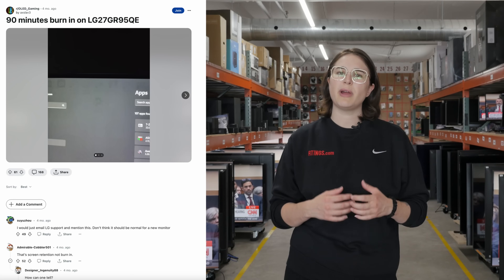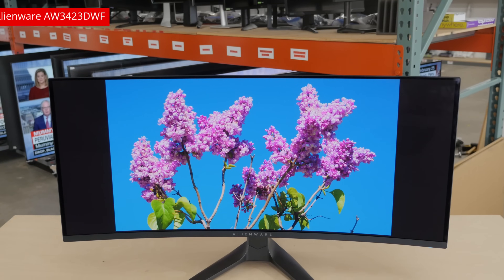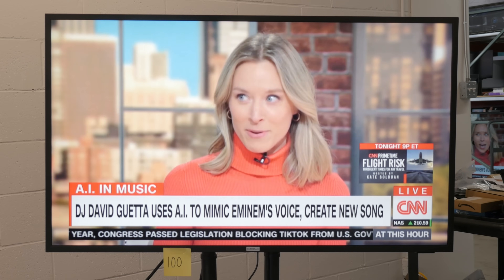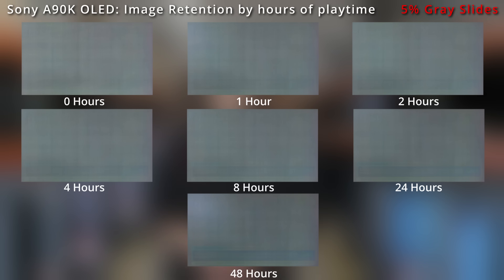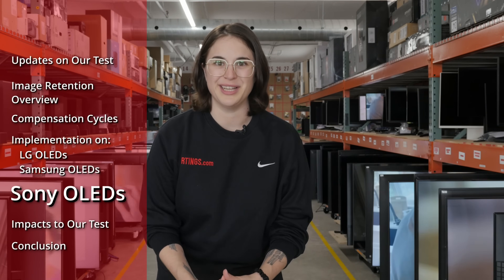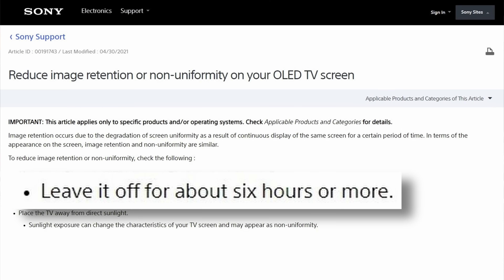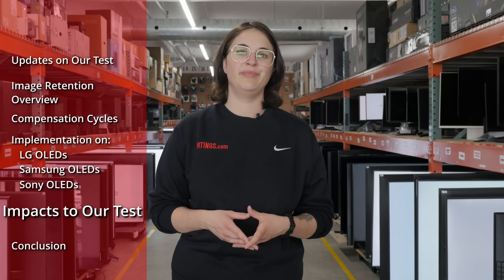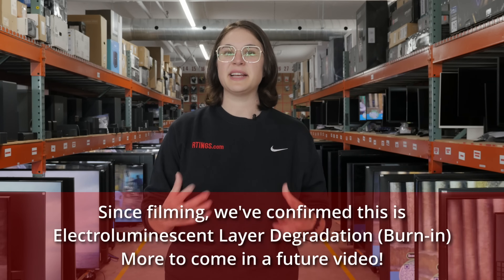8 Month Update! OLED Burn-in vs. Temporary Image Retention & Buggy Compensation Cycles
It’s been over 8 months since we started running 100 TV models for an average of 18 hours a day to simulate 10 years of usage in just two years. We’re testing the reliability of TVs by running them to the limit.

In this video, we'll discuss the nature of OLED image retention and what automatic functions a TV has to mitigate it. We'll also explore how buggy implementation can aggravate image retention and discuss these findings' impact on our longevity test.

0:00 Intro
1:22 Updates On Our Test
5:51 Image Retention Overview
7:25 Compensation Cycles
9:20 Implementation on LG OLEDs
11:02 Implementation on Samsung OLEDs
12:50 Implementation on Sony OLEDs
15:47 Impacts To Our Test
17:36 Conclusion

Goals of our test:
- How long do modern TVs last?
- What are the main reasons for a modern TV to fail? (we will be doing a teardown of each failed TV to determine this)
- How do modern OLEDs like the CX, C1, C2, S95B and A95K compare in terms of burn-in?

Non-goal:
- Predict lifetime of any individual TV

List of TVs:
Amazon Fire TV 4-Series
Amazon Fire TV Omni Series
Hisense A6G
Hisense A6H
Hisense H8G
Hisense H9G
Hisense U6G
Hisense U6GR
Hisense U6H
Hisense U7G
Hisense U7H
Hisense U800GR 8k
Hisense U8G
Hisense U8H
Hisense U9DG
Insignia F50 QLED
LG NANO75 2021
LG NANO75 2022
LG NANO85 2020
LG NANO85 2021
LG NANO90 2021
LG NANO99 8k 2021
LG QNED80
LG QNED90
LG QNED99 8k
LG UP7000
LG UP8000
LG UQ8000
LG UQ9000
Samsung AU8000
Samsung Q60/Q60A QLED
Samsung Q60/Q60B QLED
Samsung Q60/Q60T QLED
Samsung Q70/Q70A QLED
Samsung Q70/Q70T QLED
Samsung Q80/Q80A QLED
Samsung Q90/Q90T QLED
Samsung Q900TS 8k QLED
Samsung QN800A 8k QLED
Samsung QN85A QLED
Samsung QN85B QLED
Samsung QN900A 8k QLED
Samsung QN90A QLED
Samsung QN90B QLED
Samsung QN95B QLED
Samsung S95B OLED
Samsung S95C
Samsung The Frame 2021
Samsung The Frame 2022 QLED
Samsung The Terrace
Samsung TU7000
Samsung TU8000
Sony A8H OLED
Sony X800H
Sony X80J
Sony X80K
Sony X85J
Sony X85K
Sony X900H
Sony X90J
Sony X90K
Sony X91J
Sony X950H
Sony X95J
Sony X95K
TCL 3 Series 2020
TCL 4 Series/S435 2020
TCL 4 Series/S446 2021
TCL 4 Series/S455 2022
TCL 5 Series/S535 2020 QLED
TCL 5 Series/S546 2021 QLED
TCL 6 Series/R635 2020 QLED
TCL 6 Series/R646 2021 QLED
TCL 6 Series/R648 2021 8k QLED
TCL R745 QLED
Toshiba C350 Fire TV 2021
Vizio D3 Series 2021
Vizio M Series Quantum X 2022
Vizio M6 Series Quantum 2021
Vizio M6 Series Quantum 2022
Vizio M7 Series Quantum 2021
Vizio OLED 2020
Vizio P Series Quantum 2020
Vizio P Series Quantum 2021
Vizio V Series 2022
Vizio V5 Series 2021

Monitors:
Dell Alienware AW3423DWF
Samsung Odyssey OLED G8/G85SB S34BG85
LG 27GR95QE-B